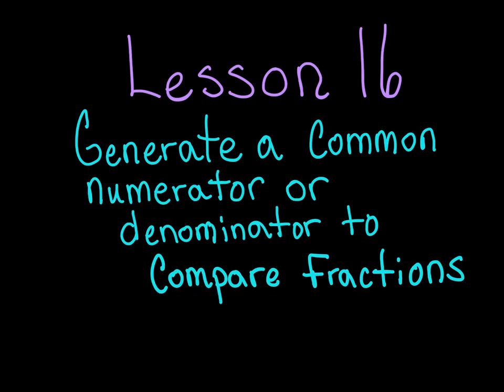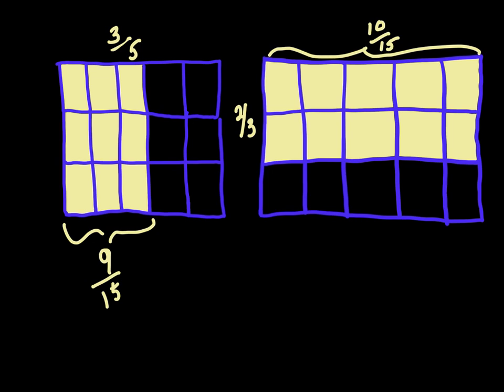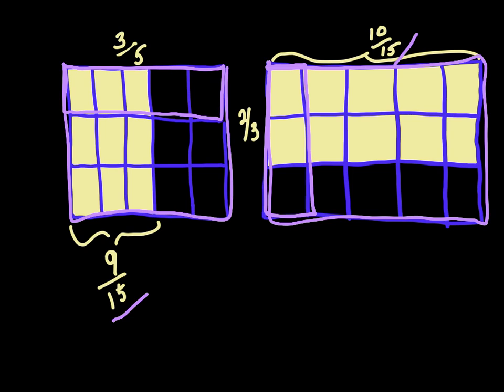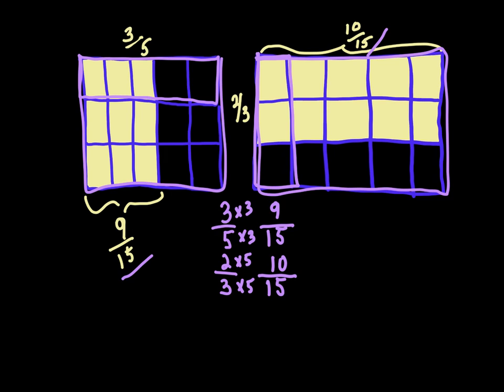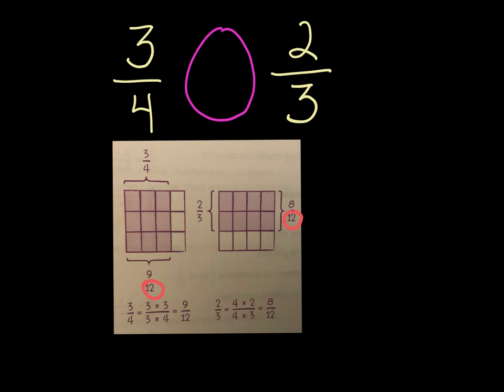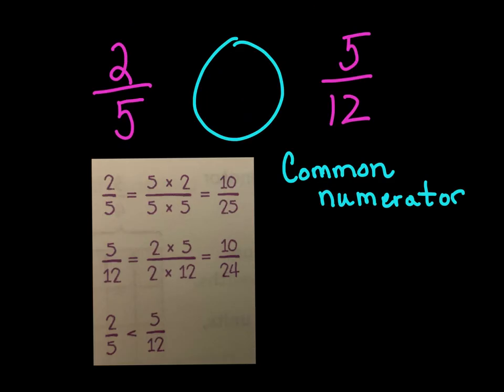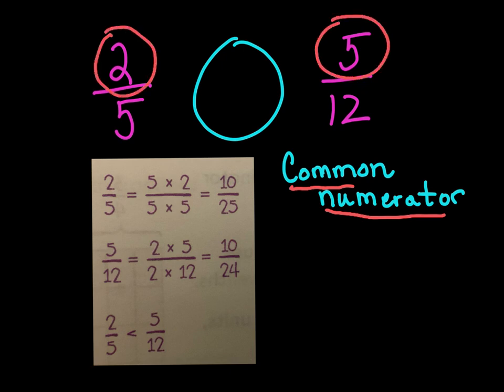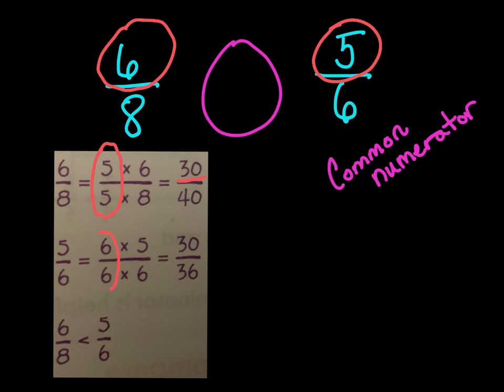Unit 4 Lesson 16 MATH 2